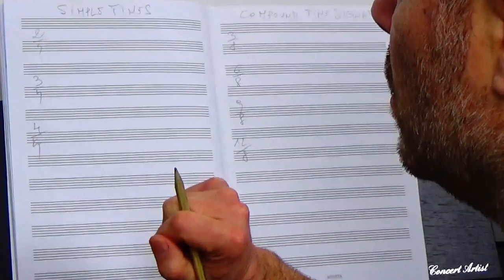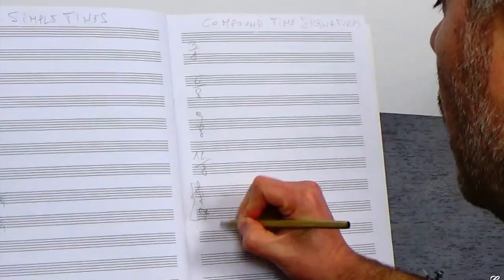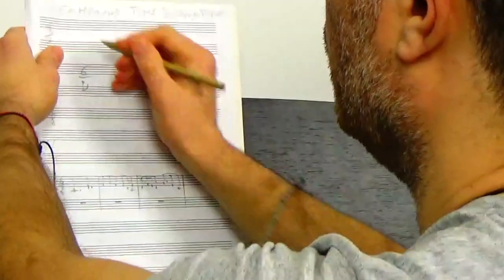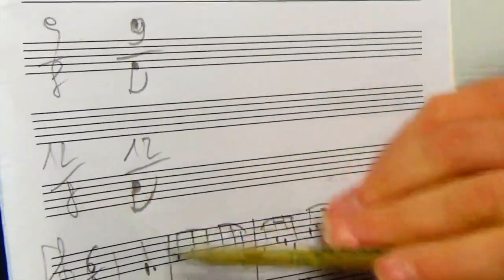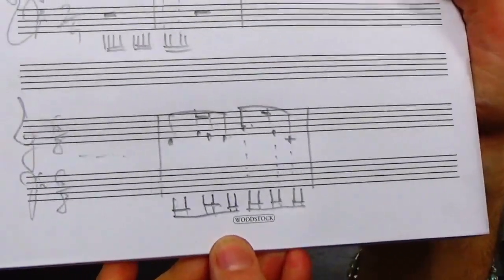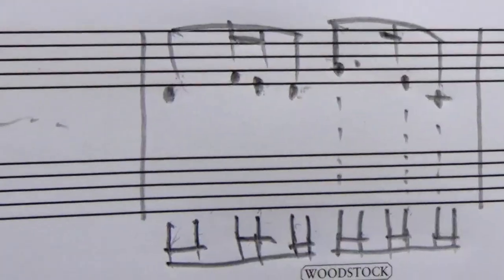Music Theory: Sixteenth Notes in Simple & Compound Time Signatures (Semiquavers)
Learn how to master semiquavers in both simple and compound time signatures with this detailed piano theory tutorial. Perfect for piano students eager to improve rhythm skills and understand sixteenth notes in real music practice.

Today the 23rd Music Theory Lesson regarding Semiquavers ( Sixteenth Notes ) in Simple and Compound Time Signatures.

You will learn and understand how to consider a Semiquaver ( sixteenth or 16th note ) in a Simple Time ( 2/4, 3/4 or 4/4 ) and in a Compound Time Signature ( 3/8, 6/8, 9/8 or 12/8 ) and which rule it has in the two different cases: in the first case it has to be intended as a quarter of beat / count, in the second case as half beat / count, but you will understand everything properly if you watch the entire tutorial up to the end.

- To understand more about the difference between compound Time Signatures and Simple Times please watch the first tutorial published regarding this topic

- To understand more about the different way of considering the Compound Time Signatures according to the speed, please watch this tutorial

Gianluca

P.S.